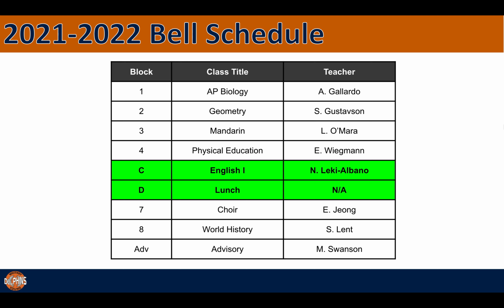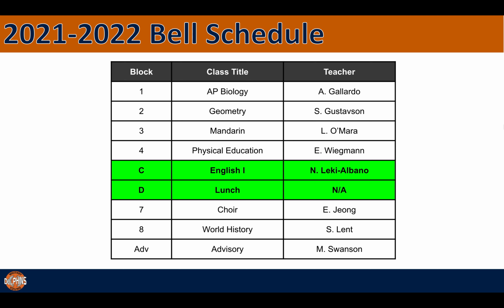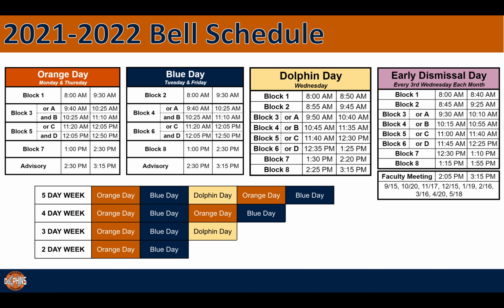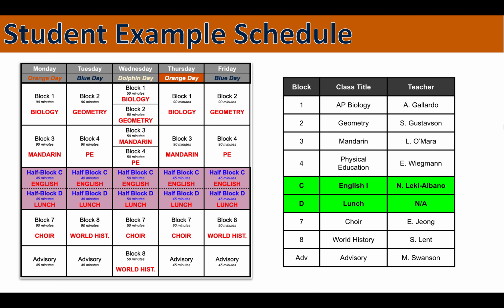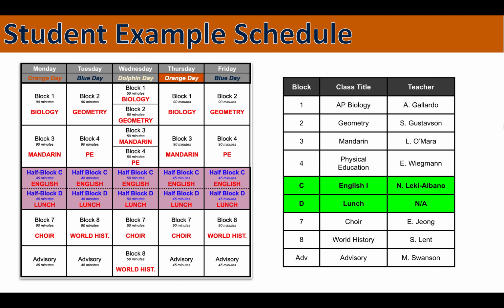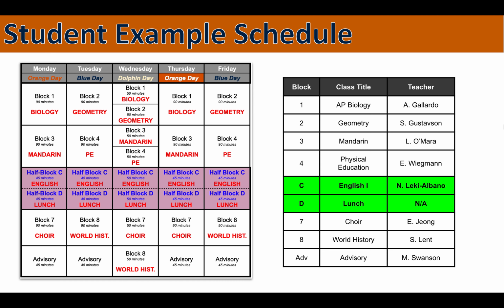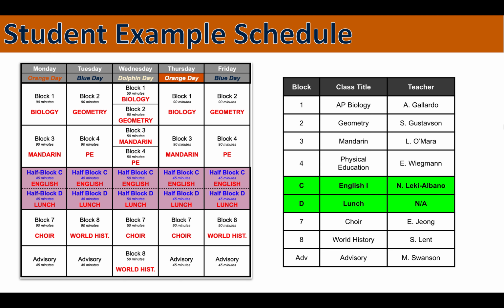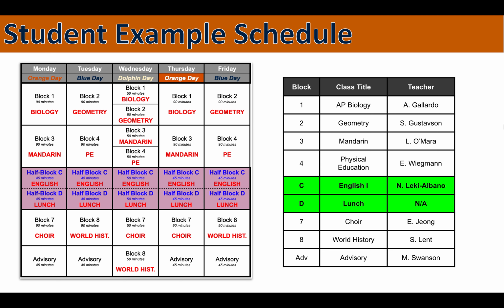Understanding Block Schedule for 2021-2022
This video explains how to interpret our new block schedule for the 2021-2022 school year.   Click this link to view the bell schedule in Google Slides